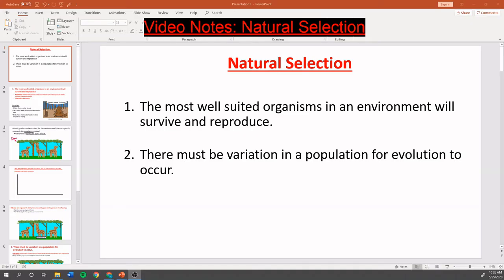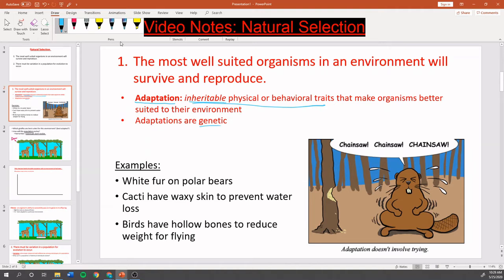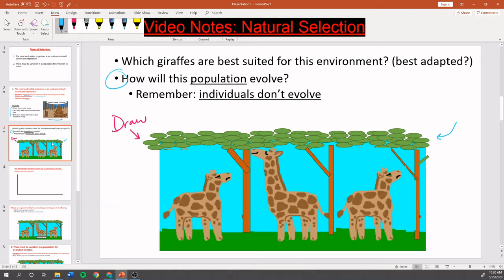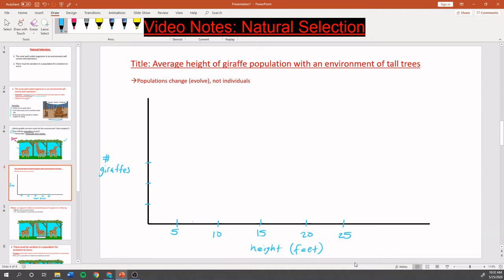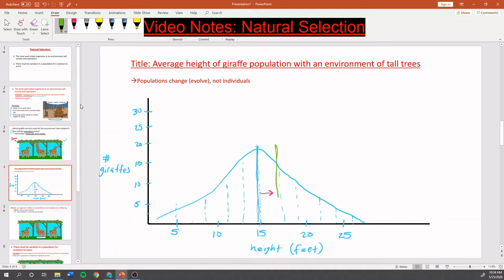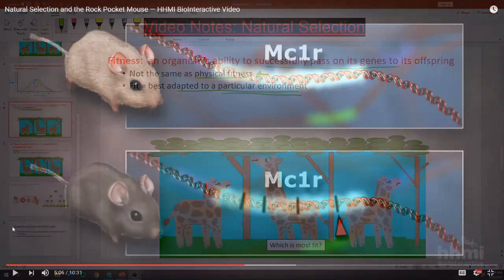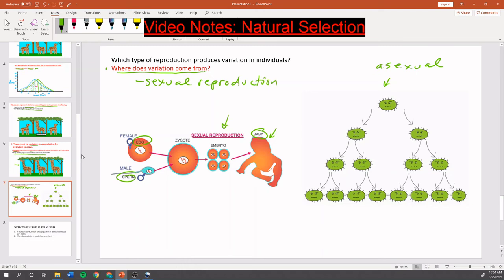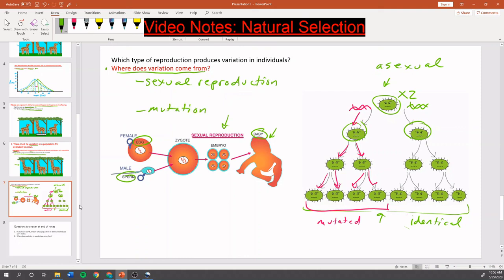Natural Selection with giraffes